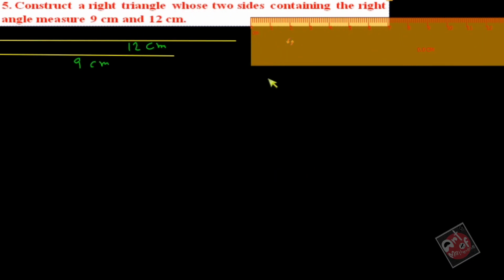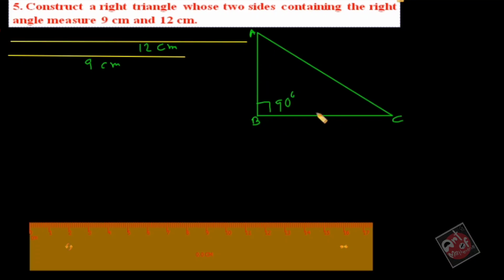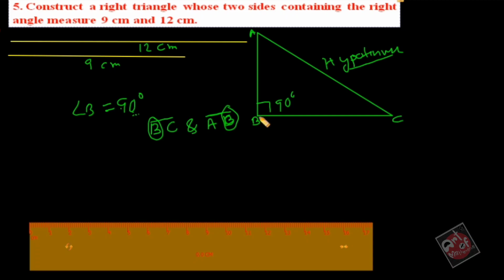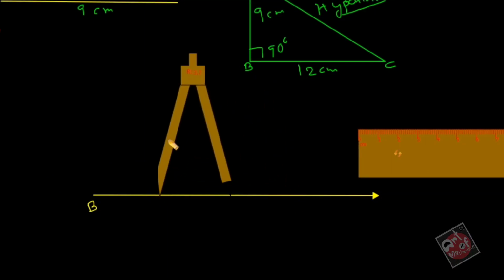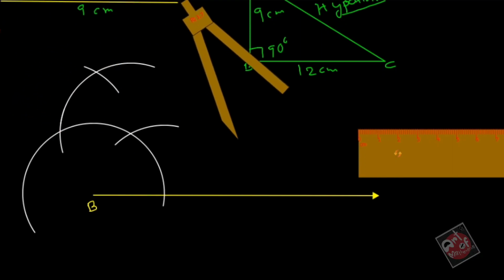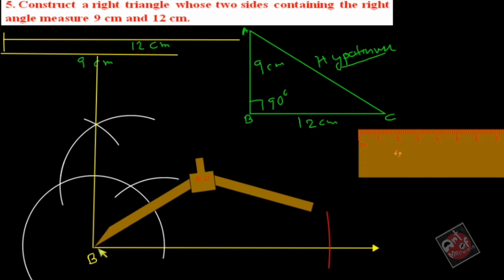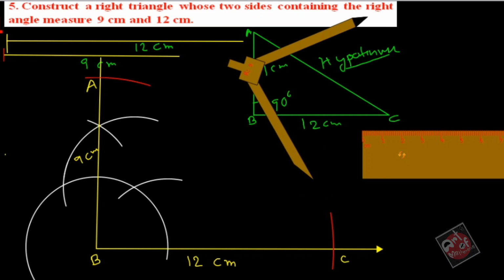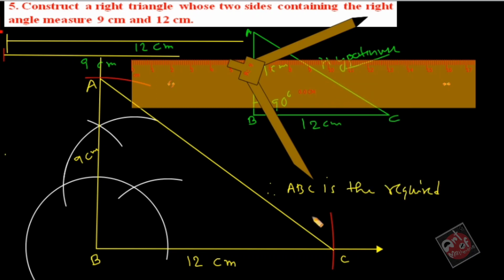D.A.V. Math | Class 7 |Ch 10 | Construction of Triangles | Worksheet 4 | Q.No.5 | Art Of Mathematica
Hi! Students